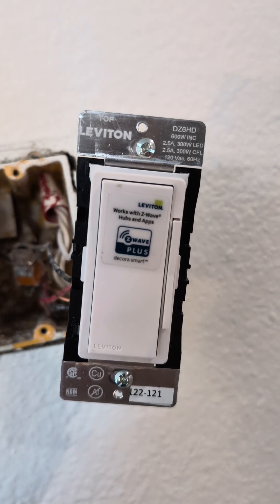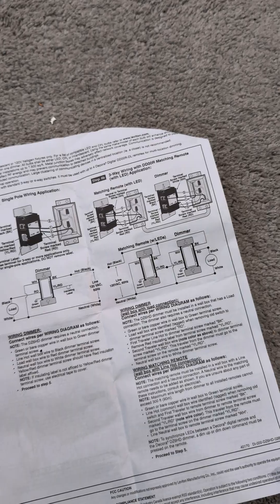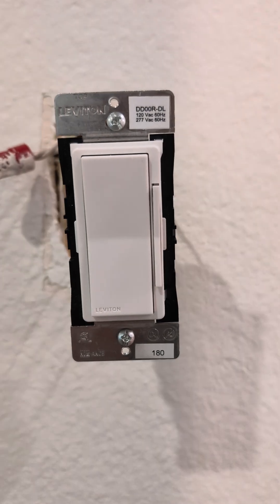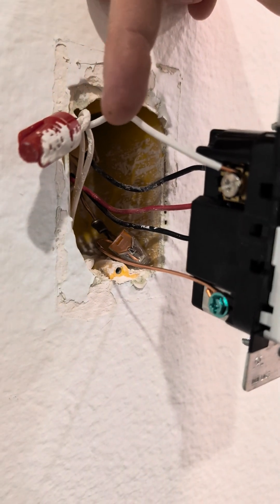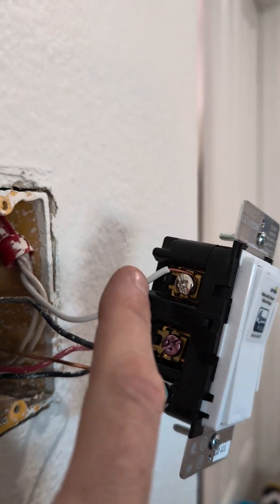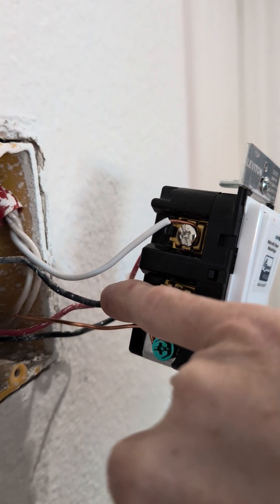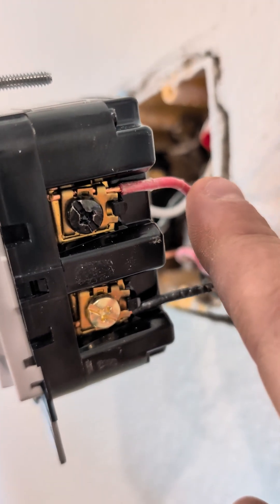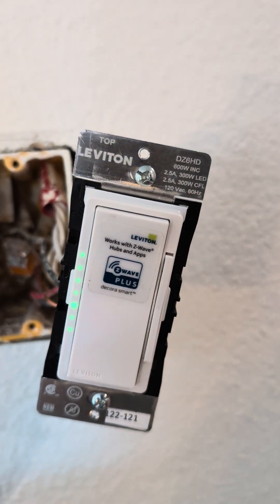Wiring Decora Leviton DZ6HD Smart Dimmer with DD00R Companion Switch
As always, please consult a licensed electrician if you are uncomfortable or unaware of dealing with electricity.

This is how I was able to pair the Decora Leviton DZ6HD smart dimmer switch with the DD00R companion switch. This is for the Z Wave switches.

Side note: I had trouble getting the DZ6HD into network inclusion mode, it would blink 3 green and then 3 red and the lights would turn off. I did a factory reset on the switch by holding the rocker up for 15 seconds (amber and red lights flashed) and then let go. Tried adding the switch to the zwave network again and had no issues.